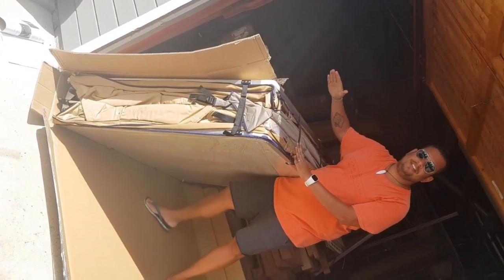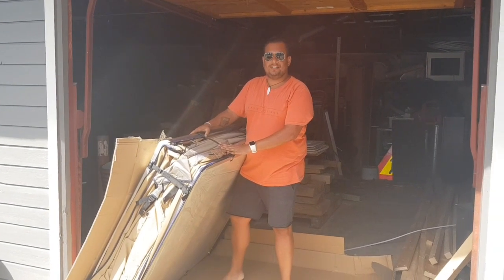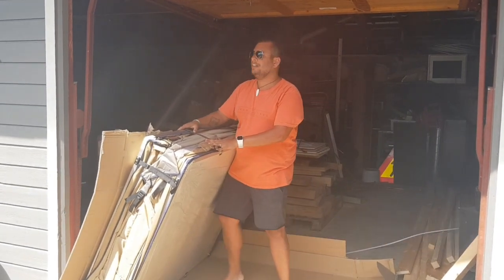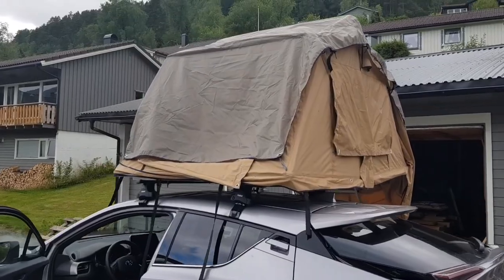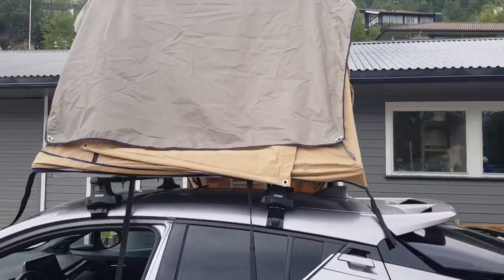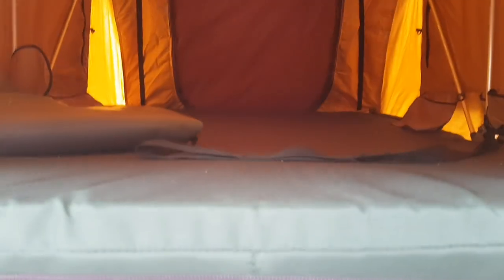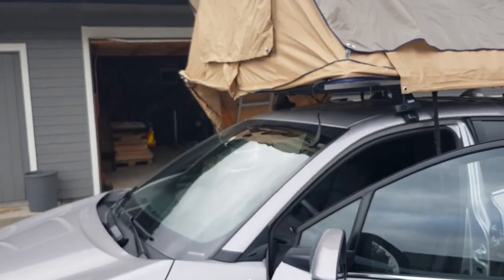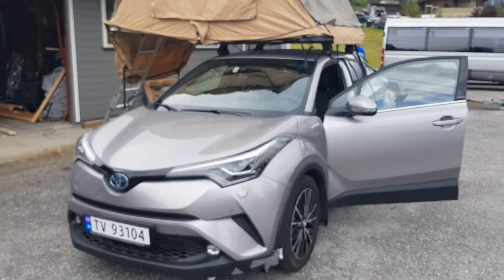Norwegian Beaches: Roof tent ready!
Just got the roof tent from smartlager.no! Now we a ready to go!